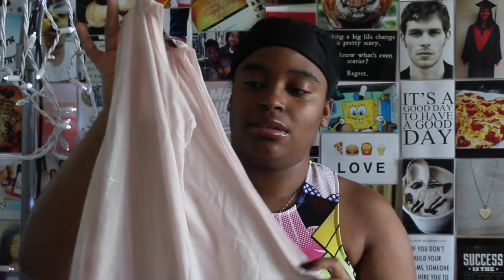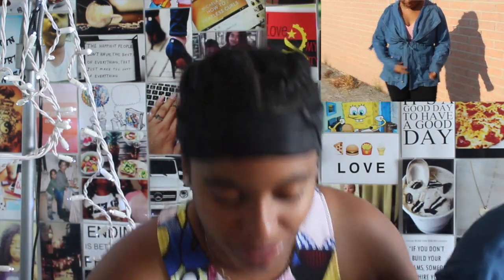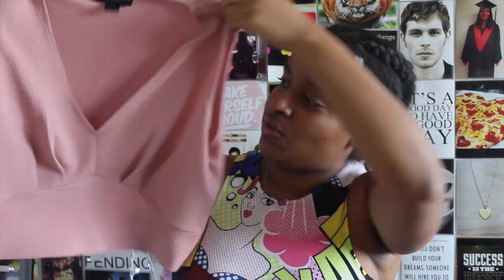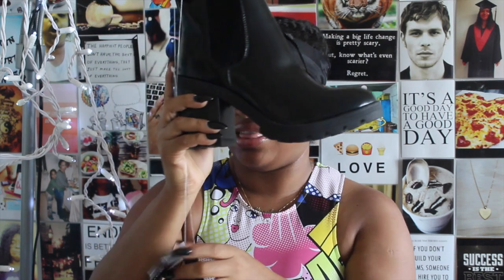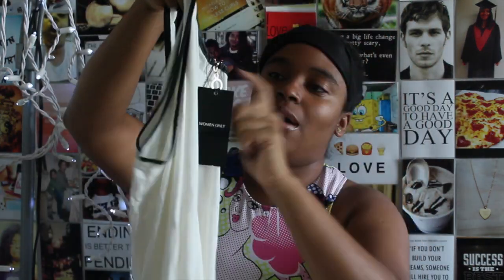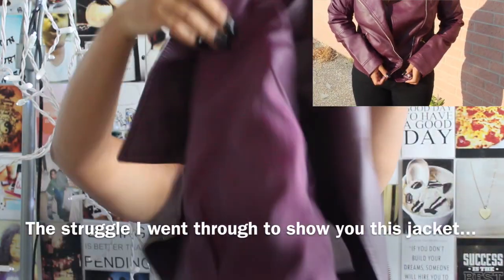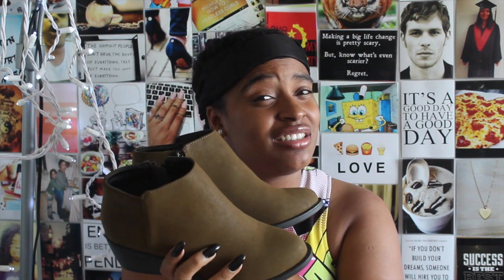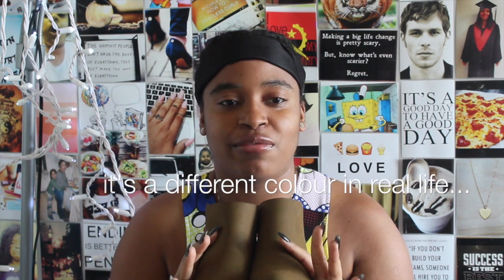BTS Haul 2015 || Micaela Zola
Wanna know what I'm up to during the day? Here are my links !!!

Code : ubermzola

Camera: Canon Rebel T5
Editing Software: iMovie
University Major: Social Science
Age: 20
Height: 5'4